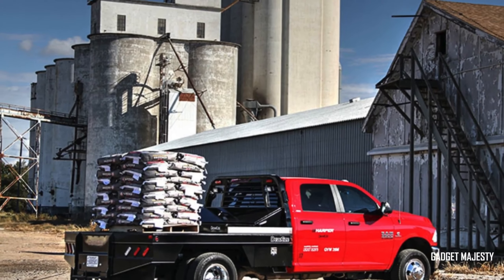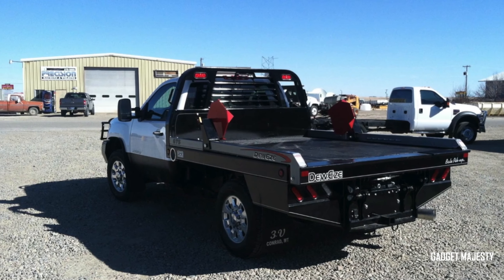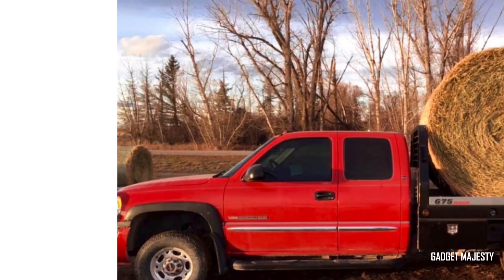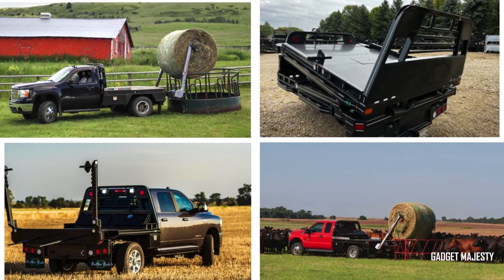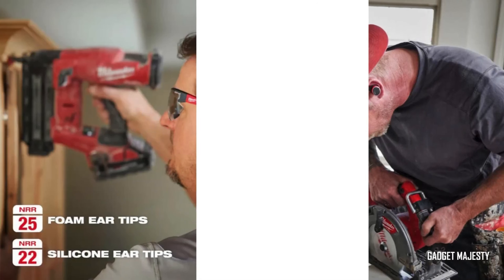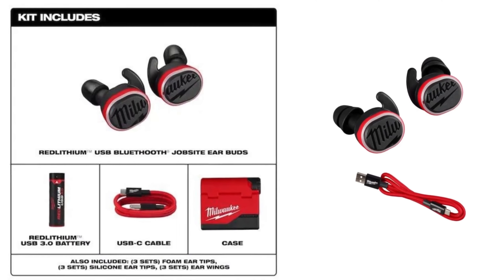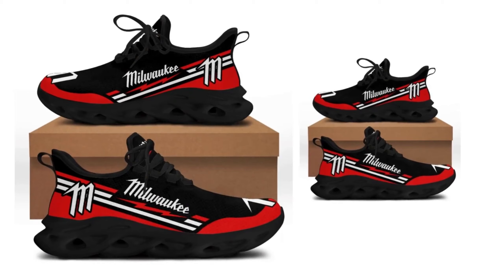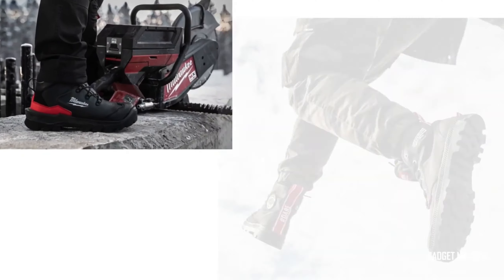Top 3 COOL Gadgets : YOU HAVE NOT SEE BEFOR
Top 3 gadgets (2)

1

DewEze FlatBeds

2

Milwaukee Redlithium USB Bluetooth Jobsite Ear Buds

3

Milwaukee Footwear

Step into superior performance and comfort with Milwaukee Redlithium USB Bluetooth Jobsite Ear Buds and Footwear. Engineered for durability and connectivity, these innovative products redefine your work experience. Explore now!"

Milwaukee,
Redlithium,
Bluetooth,
Jobsite,
Ear Buds,
Footwear,
Performance,
Durability,
Connectivity,
Work Gear,

Bluetooth earbuds
Jobsite accessories
Worksite gear
Wireless audio devices
Construction footwear
Industrial ear protection
Rugged workwear
Waterproof boots
High-performance headphones
Worksite connectivity solutions